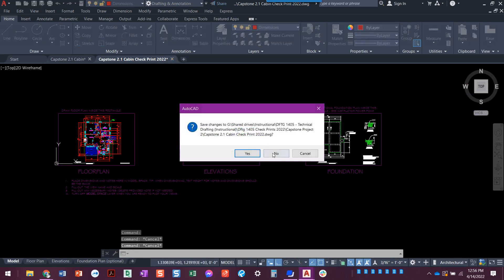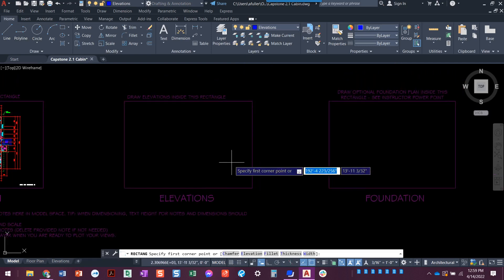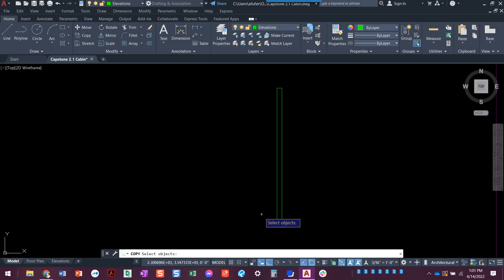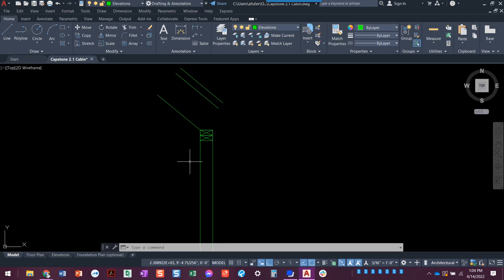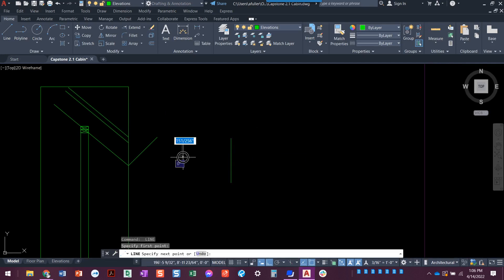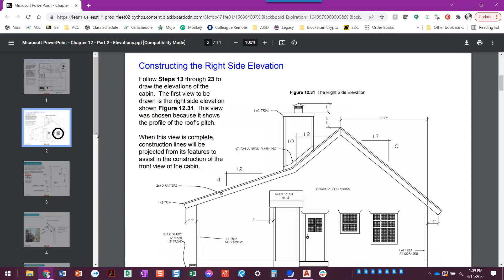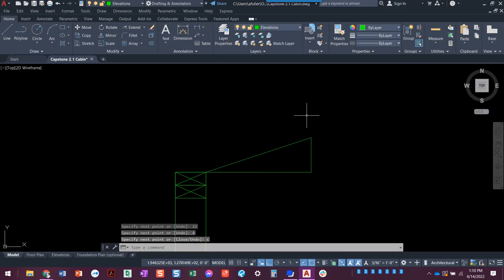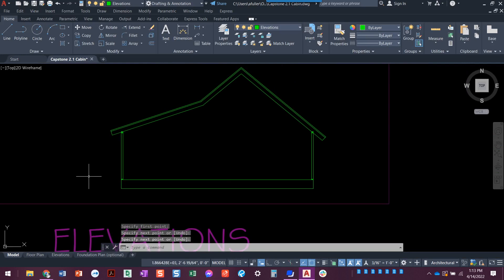CP2 Cabin Side Elevation Part 1